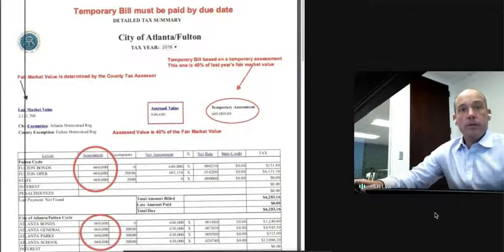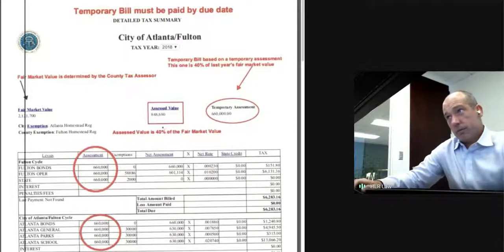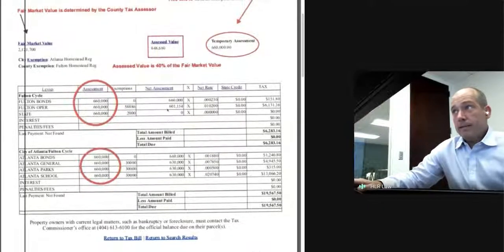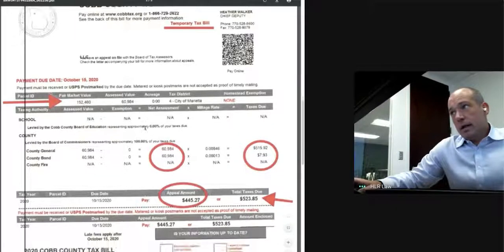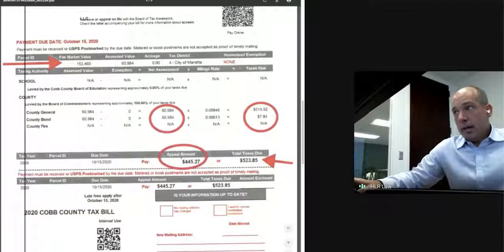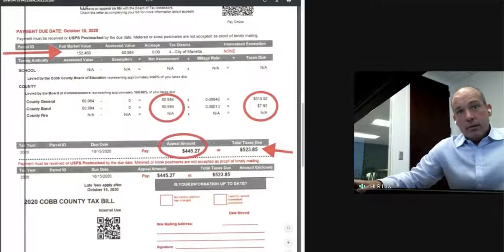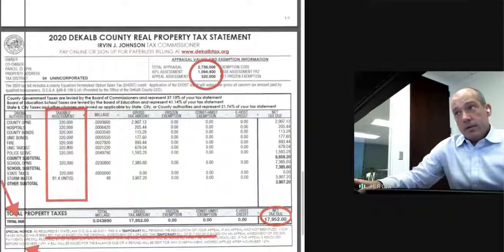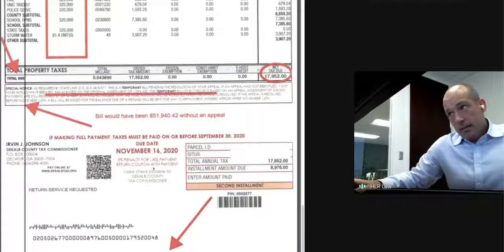What is a temporary Property Tax Bill? HLR Law specializes in Property Tax Appeals in Georgia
Georgia Property Tax Appeal Law firm.  Residential and Commercial Properties.  Call today for a free consultation to determine if your property is a good candidate for an appeal.  Representation at Board of Equalization Hearings all the way to Superior Court.